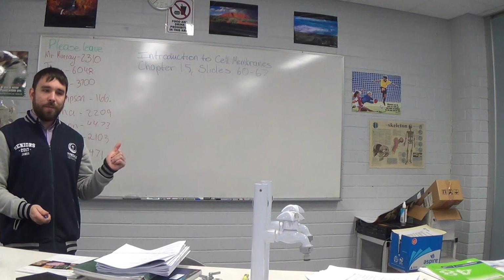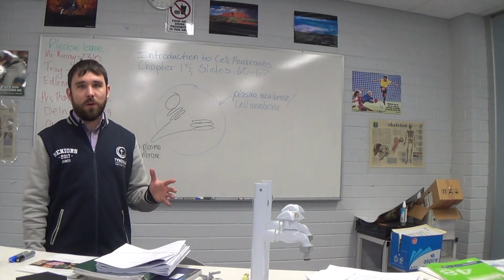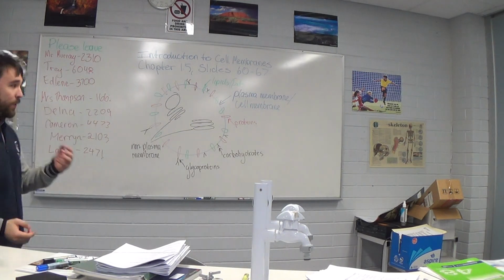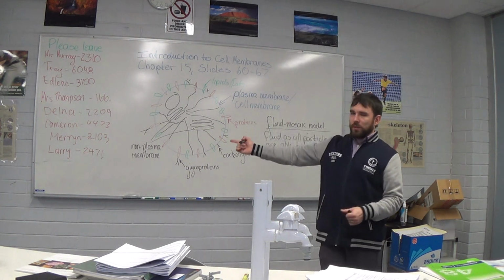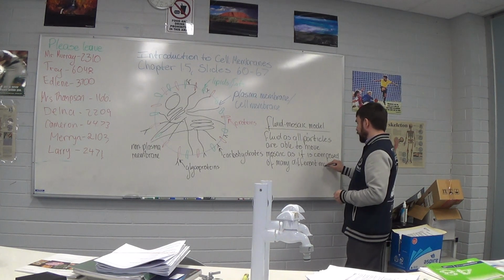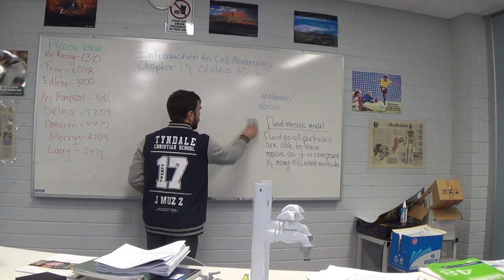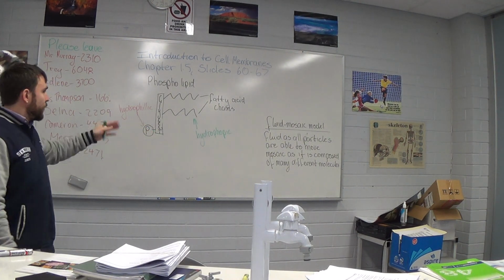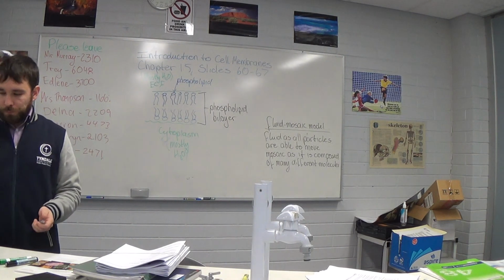Introduction to Membranes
An Introduction to Membranes Slides 60-67